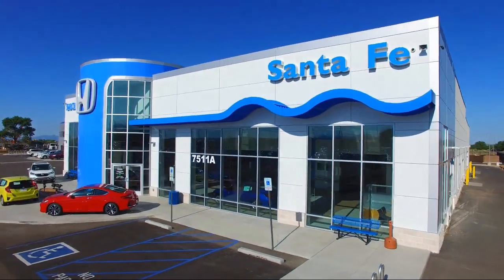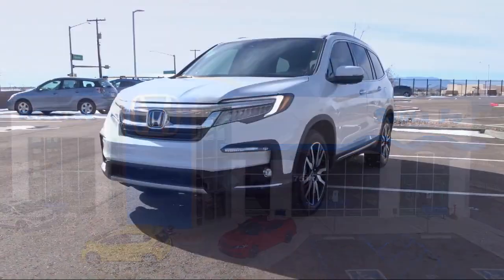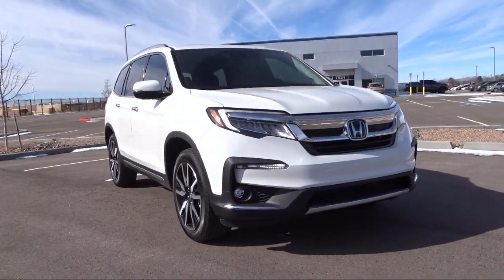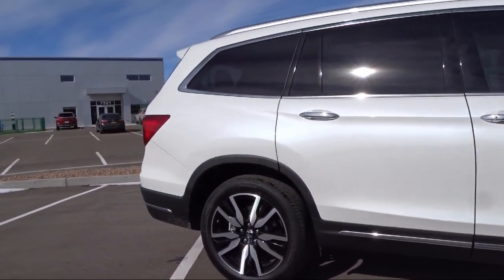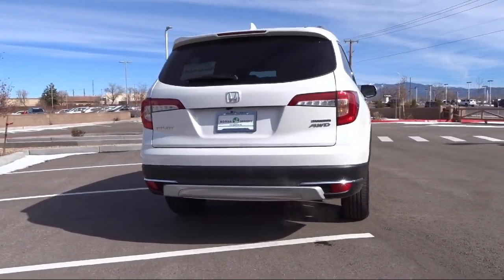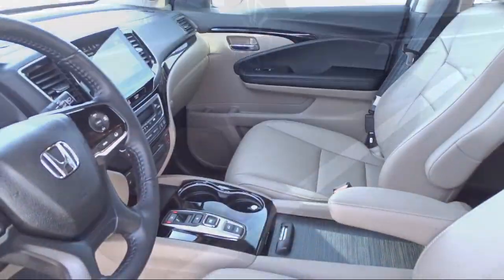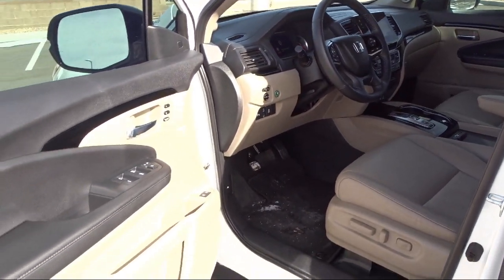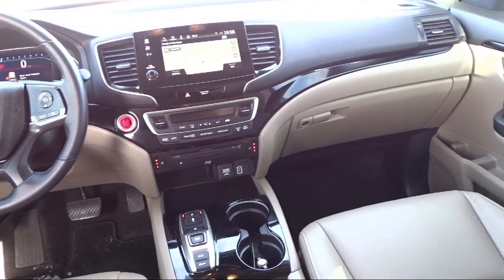2021 Honda Pilot Touring Sport Utility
2021 Honda Pilot Touring Sport Utility Stock Number: H150139A Vin:5FNYF6H98MB056105.